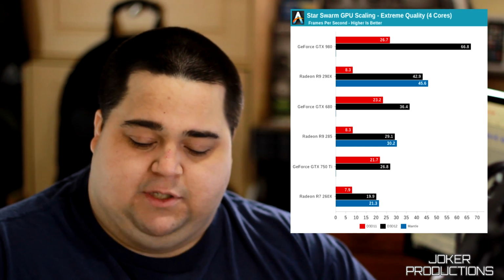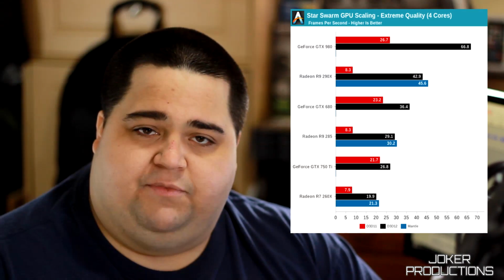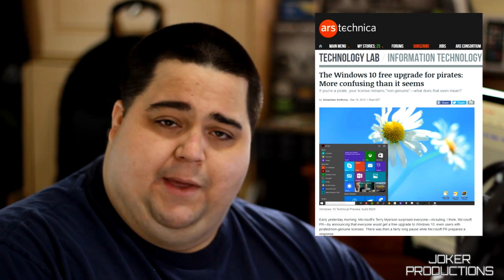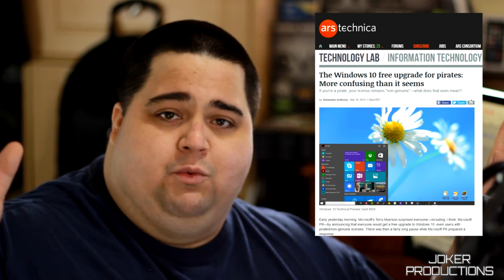DirectX 12 Does Video Memory Stack? SLI / Crossfire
This is an explanation of what we know about DirectX 12 so far. There seems to be a lot of confusion on a number of topics and that is what I will be addressing today. Things such as:

Does VRAM stack?
Do I need a new graphics card for DirectX 12?
Does Windows 7 support DirectX 12?
Will I need Windows 10 for DirectX 12 games?

These questions seem to be raising a lot of confusion and hopefully today we can put some of those rumors to rest.